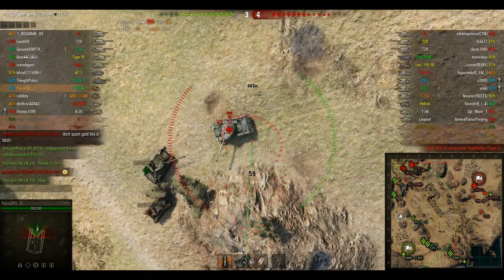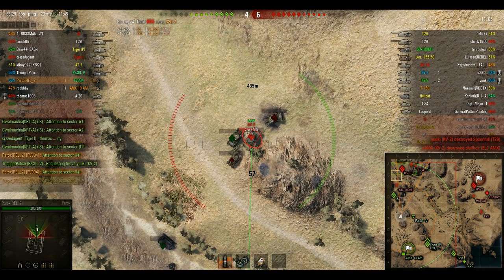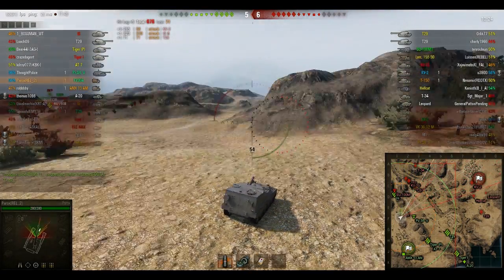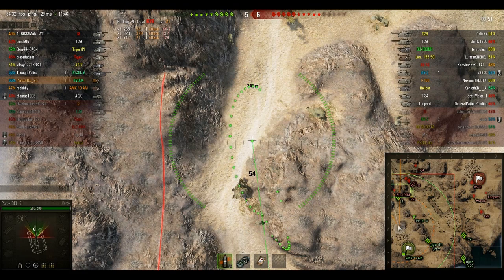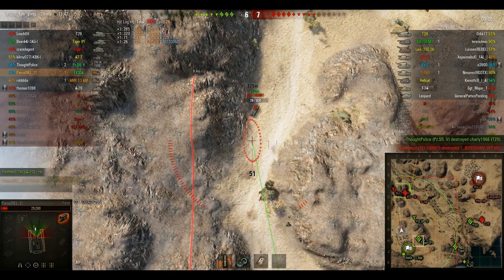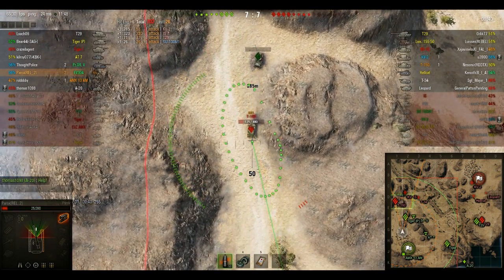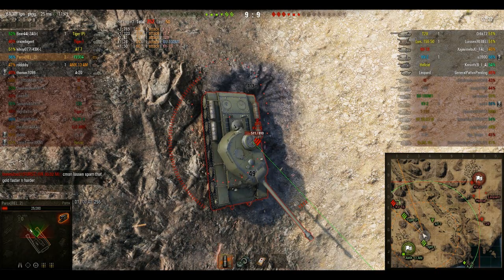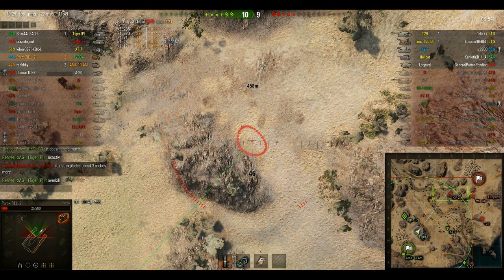World of Tanks: Arty can Carry?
Carrying the game in the FV304 on El Halluf. It comes down to the last 20 seconds but our team pulls out the win!